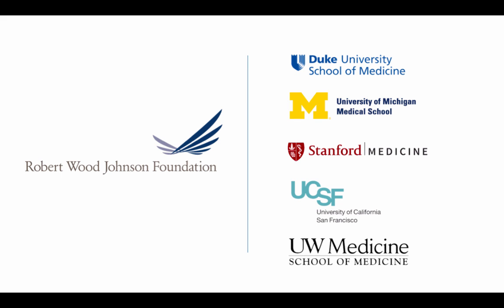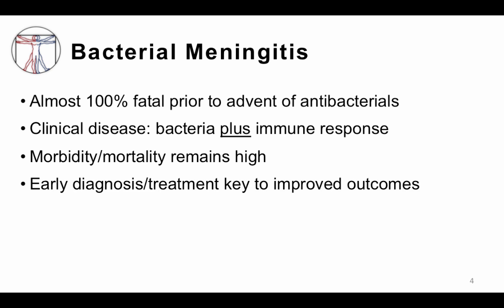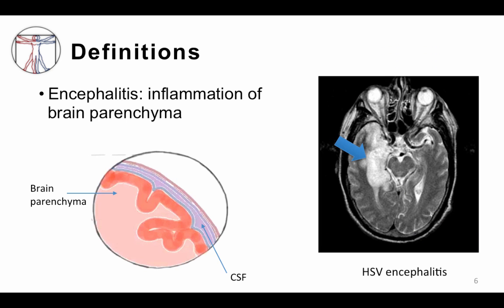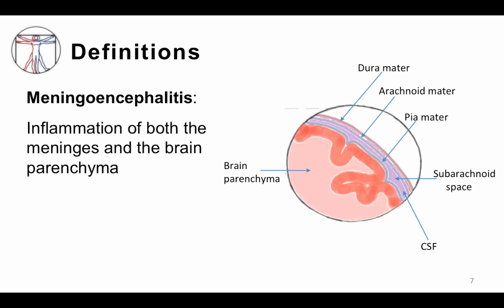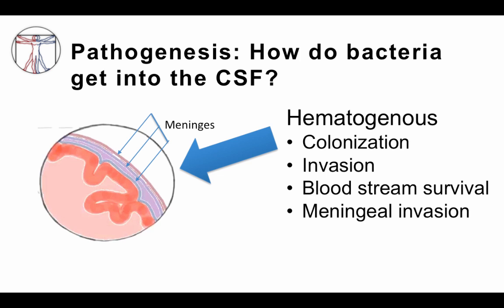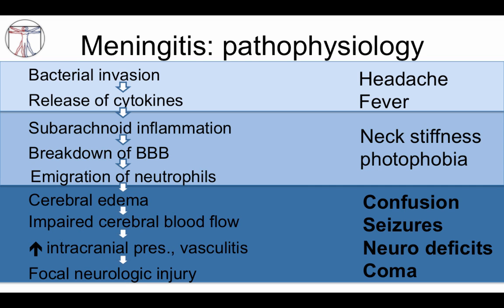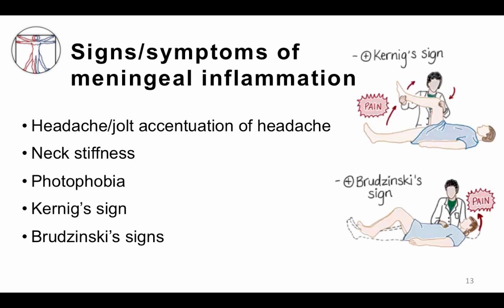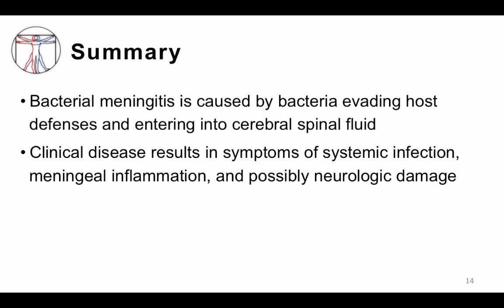2. Bacterial Meningitis Pathogenesis and Clinical Manifestion